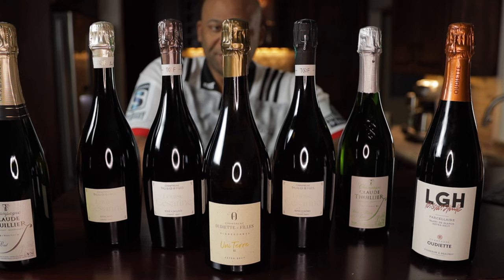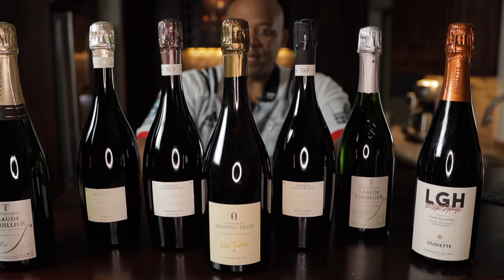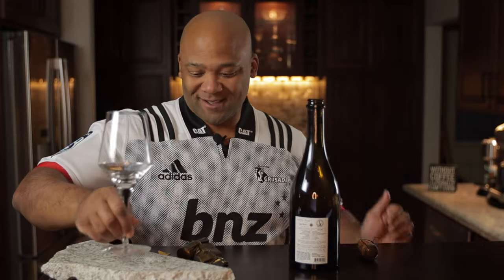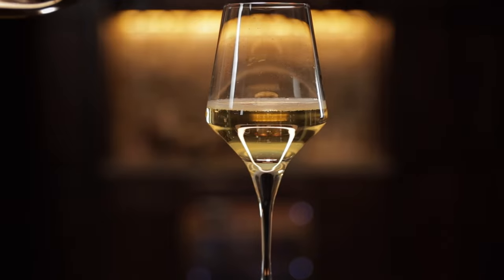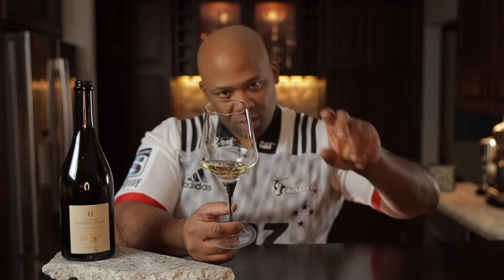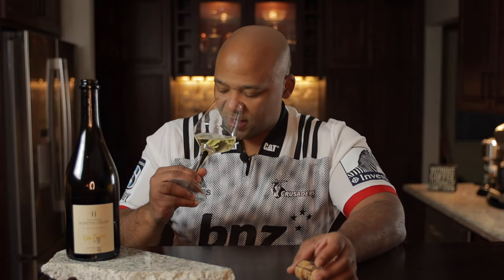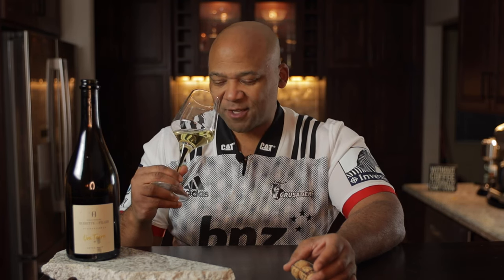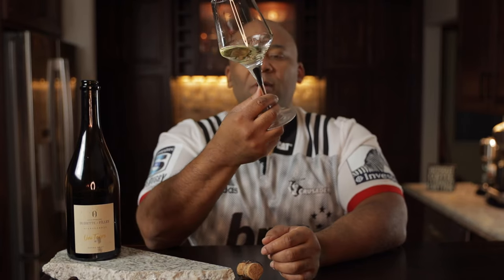Champagne Oudiette & Filles.. One Village, One house, One Earth! Part 2 of the The Beaunay Series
In this video, we'll be continuing our journey through the village of Beaunay, this time visiting Champagne Oudiette & Filles, hidden in the Côte des Blancs.  Amongst the other amazing Champagnes from the wonderful village, we sample this deep, rich complex champagne from Champagne Oudiette & Filles.  This Champagne is a homage to the traditional ways of  champagne making.   The Uni Terre (One Earth) Extra Brut, is the  second Cuvee from this house.  A Vintage 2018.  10 month in oak barrels, 3 years resting in the cellar.  This bold example of time and passion, is a reflection of the women who make it.

As we continue to explore the different vineyards and cellars of Beaunay, we'll be tasting some of the villages most iconic Champagnes.

We hope you enjoy this second part of our Beaunay video series, and that it gives you a better understanding of the Oudiette family and their love of Champagne!